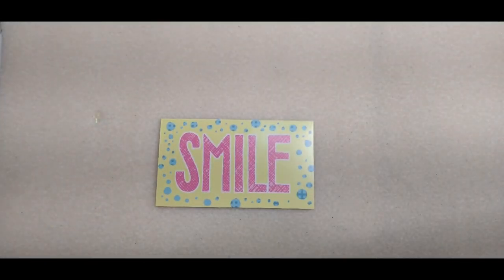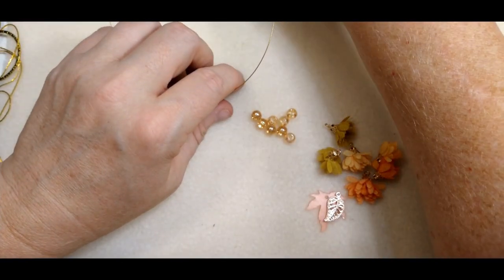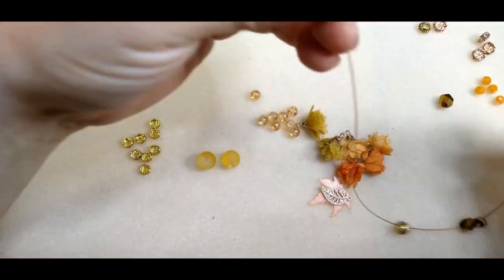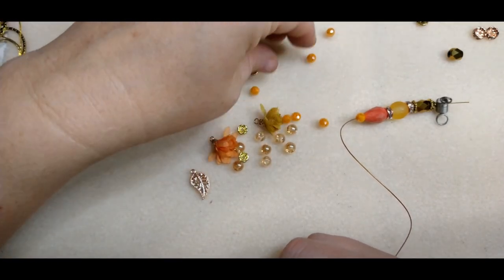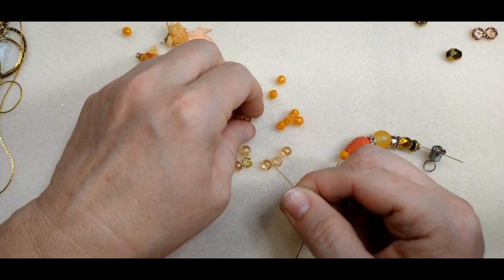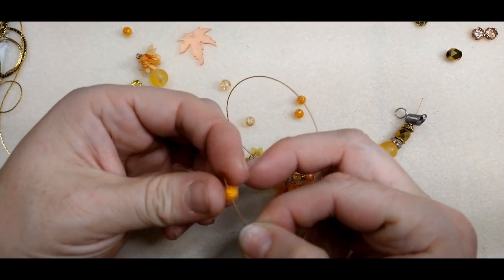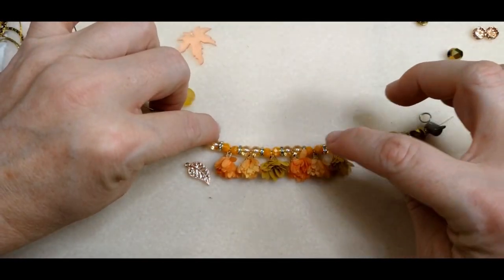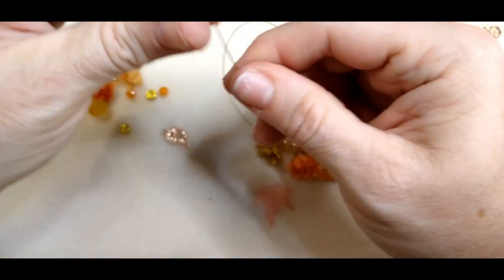Create an Easy Multi-Strand Necklace with Wendy Whitman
We are thrilled to share that Wendy Whitman is going to be sharing videos with us here! Today, she kicks things off with an awesome necklace featuring our Give Thanks Mix, and creating a beautiful necklace. This necklace is an easy beginner-friendly way to dive into multi-strand necklace design. Perfect for beginners or seasoned beaders.

Supplies used include:

Give Thanks Bead Mix (from the Sweater Weather Collection)
Textured Big Girl Chain
Stringing Wire (19 or 49-strand recommended, 7-strand can also be used!)

You will also need basic tools (pliers, cutter, etc), jump rings, an eye pin, thin chain, crimp tubes, crimp tube covers, and wire guardians